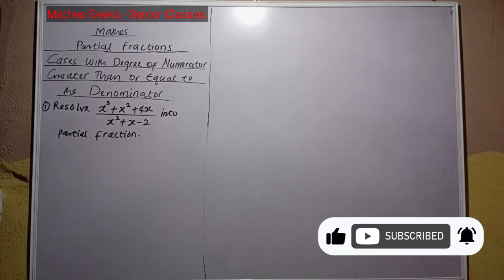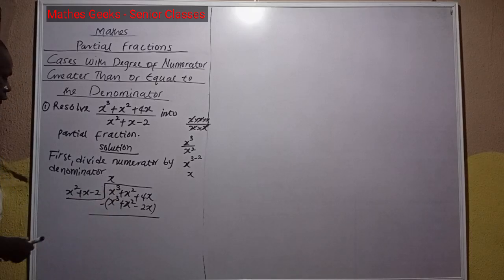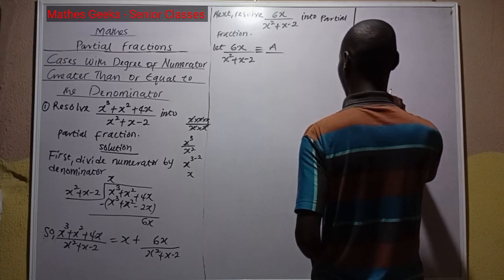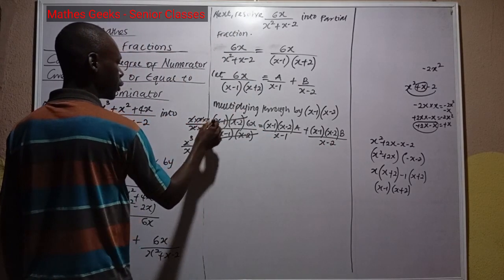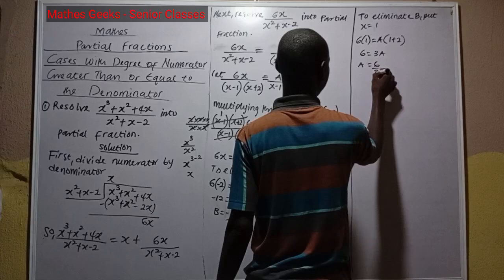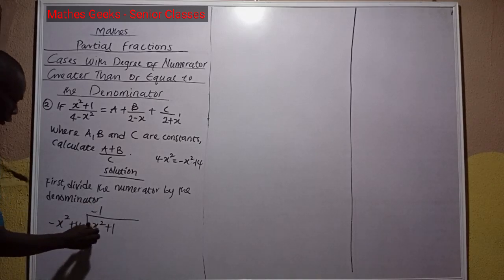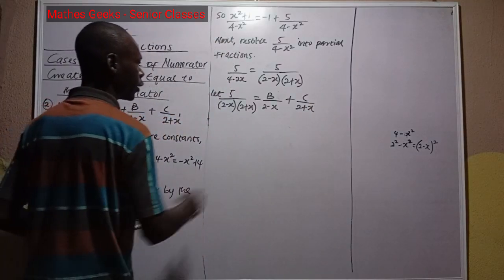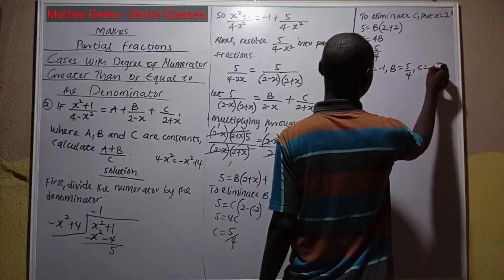Partial Fractions | Cases With Degree Of Numerator Greater Than Or Equal To The Denominator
Master partial fractions when the degree of the numerator is greater than or equal to the denominator in this step-by-step tutorial designed for high school and college students, JAMB, WASSCE, A-Level, and calculus candidates in 2025. This advanced topic covers improper rational expressions, where the highest power of the numerator is the same as or larger than that of the denominator. You’ll learn that partial fraction decomposition cannot be applied directly to improper fractions—you must first perform polynomial long division to rewrite the expression as a polynomial plus a proper fraction.

The tutorial explains the full process: divide the numerator by the denominator to get a quotient and a remainder, then express the result as quotient + remainder/denominator.

The proper fraction part can now be decomposed into partial fractions using standard methods based on the factors of the denominator. You’ll see multiple real exam-style and calculus-based examples, including cases with linear and quadratic factors, helping you avoid common errors like skipping the division step or misidentifying the degree of polynomials.

Whether you're preparing for 2025 math exams or advancing into integral calculus, this guide ensures you can confidently handle improper rational expressions. The method is essential for integration, differential equations, and engineering applications, making it a vital skill for STEM fields.